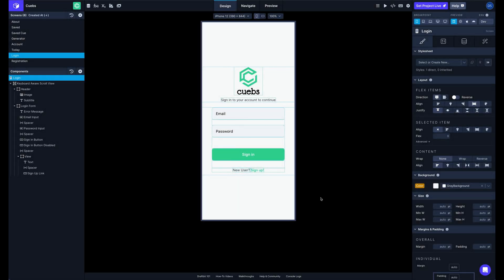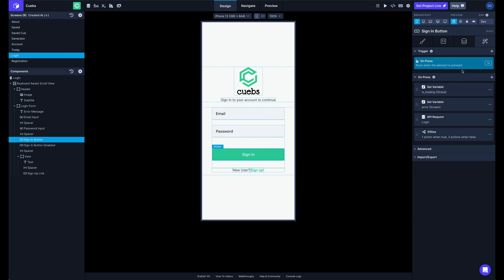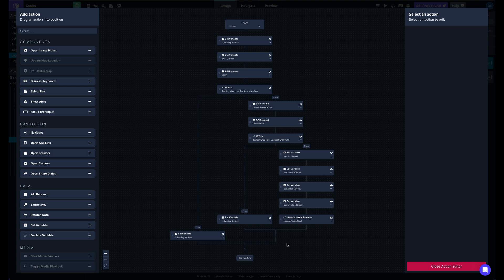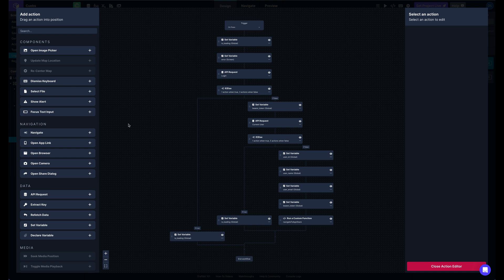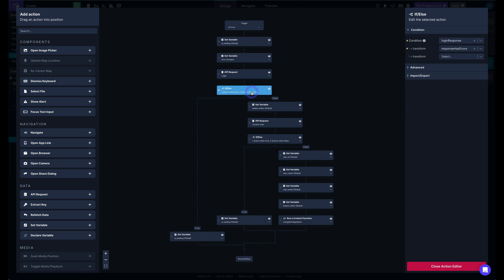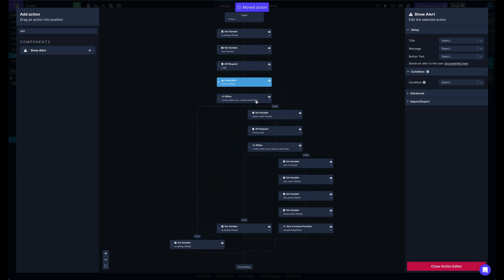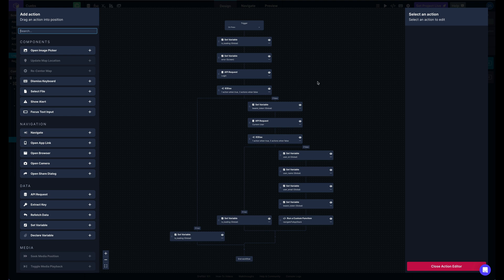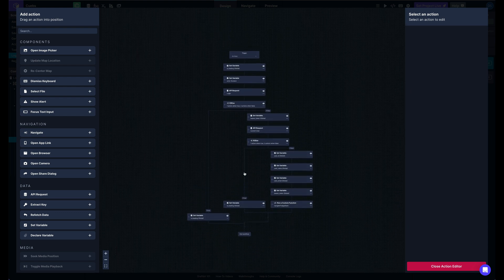Goodbye Action Stack, Hello Action Editor!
We've just released a huge update to how you handle interactions in Draftbit apps. Previously, Actions were configured in a linear stack, but with this update you can now create your workflows with a more visual and intuitive layout.

Join Dave as he gives a quick demonstration of the new Action Editor in Draftbit.

Want to build apps for the web, iOS, and Android without coding? Draftbit is a premium app builder that's easy enough for no-coders, and powerful enough for developers.